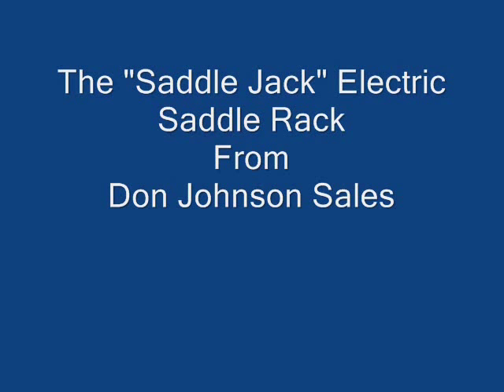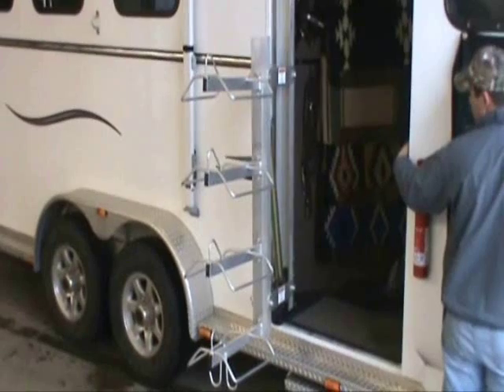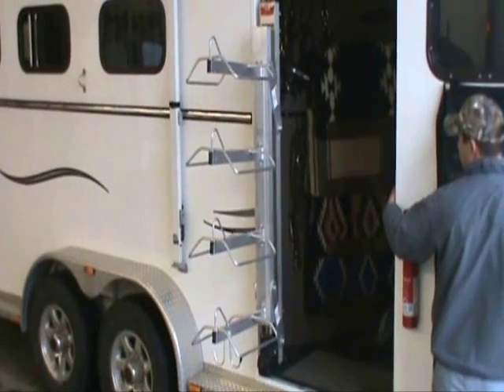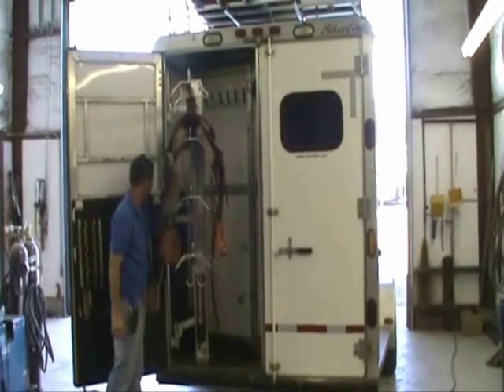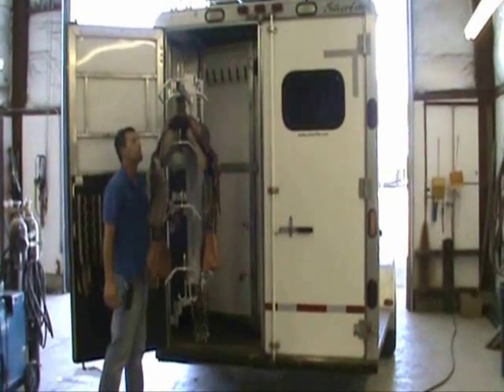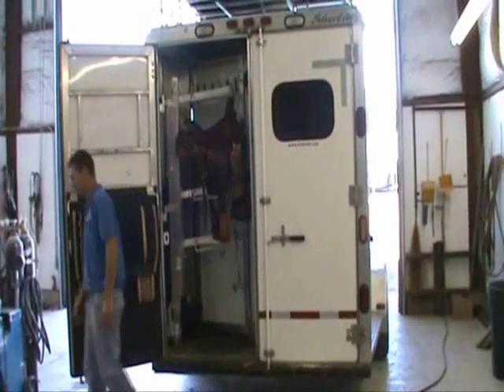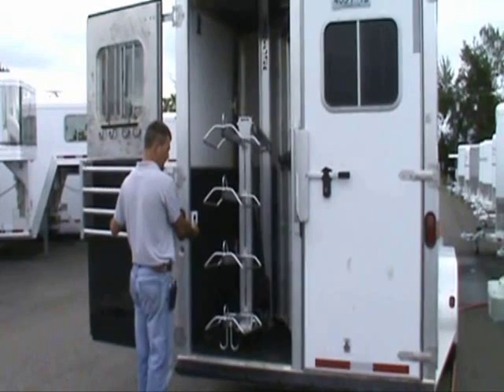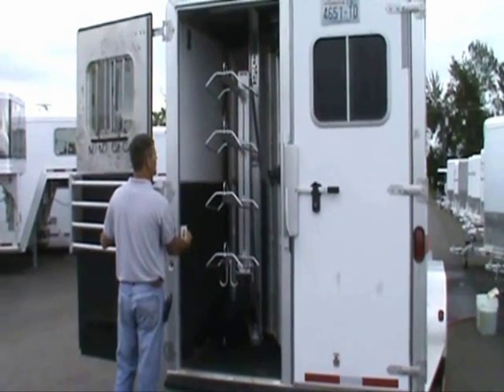The Saddle Jack Electric Saddle Rack.wmv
Our patent pending electric saddle rack can be custom fitted to almost any trailer.  Whether you have a side tack, rear tack, or shallow rear tack, the Saddle Jack can easily be yours!